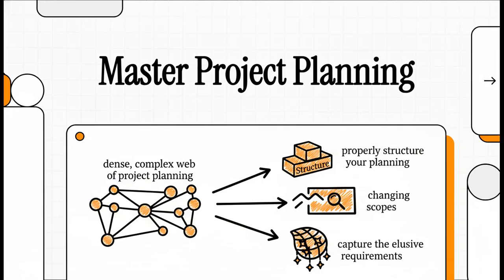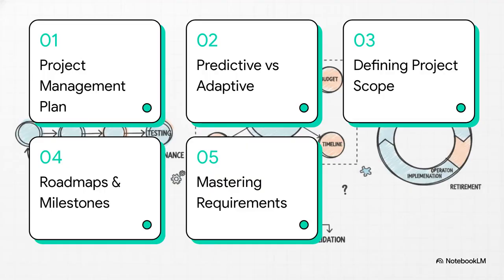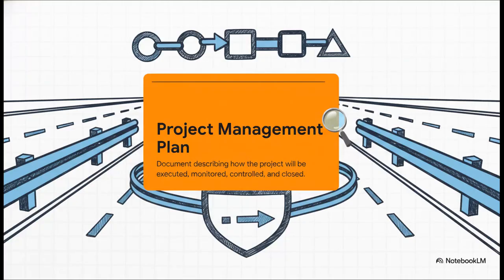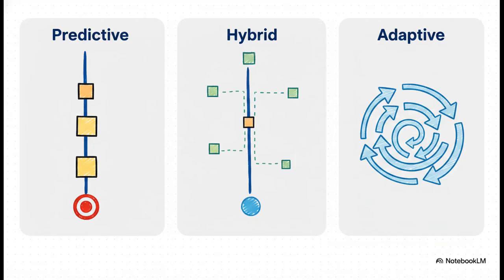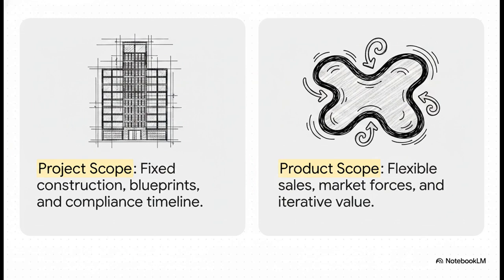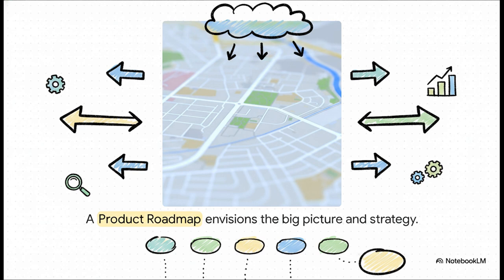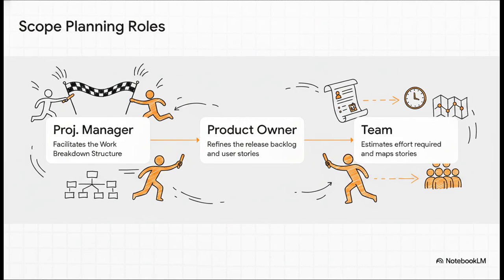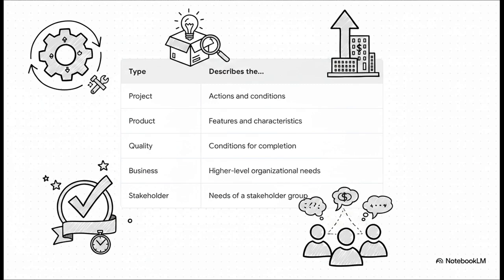Project Management Plan | Scope, Requirements, Agile vs Predictive, Roadmap & Milestones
Project Management Plan, Scope Management, Requirements Engineering, Agile vs Predictive, Rolling Wave Planning, Roadmaps, Milestones, PMP Study, Project Planning Framework

Project Management Plan, Scope, Requirements, Agile vs Predictive — this video breaks down how modern project planning actually works in real-world environments, turning complex PM theory into clear, visual, and actionable concepts.

If you’ve ever struggled with project management jargon, shifting requirements, or unclear scope boundaries, this explainer gives you a structured way to think about planning from initiation to delivery.

What this video explains

Modern project planning is no longer just about static documents and fixed scope definitions. It is a dynamic system that adapts based on methodology, stakeholder needs, and business environment.

We break everything down into five practical layers:

1. Project Management Plan (The Guardrails)

The project management plan acts as the central control system of the project. It defines:

• How the project is executed
• How work is monitored and controlled
• How changes are managed
• How the project is formally closed

It is the “rulebook” that ensures consistency, alignment, and governance.

A key distinction is also explained:
• The project management plan = governance framework
• Project documents = working artifacts and records

Confusing these two leads to execution failure in many real projects.

2. Predictive vs Adaptive (Agile) Planning

One of the most important decisions in project execution is selecting the delivery approach:

Predictive (Plan-driven):
• Fixed requirements upfront
• Linear execution lifecycle
• Limited stakeholder change during delivery

Adaptive / Agile:
• Evolving requirements
• Iterative delivery cycles
• Continuous stakeholder feedback

Hybrid approach:
• Combines structured planning with adaptive execution
• Common in modern enterprise environments

This choice directly determines how you define scope, manage change, and structure planning.

3. Project Scope (Fixed vs Flexible)

Scope is not always uniform. It depends on what you are managing:

• Project scope → fixed deliverables (e.g., construction, engineering)
• Product scope → evolving value (e.g., software, services, marketing systems)

A critical technique covered is:
• Rolling Wave Planning (progressive elaboration)

This allows detailed planning for near-term work while keeping future work adaptable and high-level until more information is available.

4. Roadmaps and Milestones

Planning is not just documentation—it is visualization.

Product Roadmap:
• High-level strategic direction
• Focuses on themes and outcomes
• Avoids low-level task detail

Milestones:
• Key checkpoints in delivery
• Approval gates, reviews, and decision points
• Contractual or strategic markers

Together, they transform abstract plans into a clear execution journey.

5. Requirements Management (Project DNA)

Requirements define what success actually means.

A requirement must be:
• Clear and unambiguous
• Measurable and testable
• Traceable to business needs

Types of requirements:
• Business requirements (why the project exists)
• Product requirements (what is built)
• Quality requirements (how performance is validated)
• Stakeholder requirements (who benefits and how)

Techniques used to gather requirements include:
• Interviews and workshops
• Brainstorming and focus groups
• Observation and document analysis
• Prototyping and mind mapping

All requirements must be managed through a structured system including:
• Version control
• Change impact analysis
• Prioritization rules
• Traceability frameworks

Key insight

Modern project success is not defined by completing tasks. It is defined by how effectively you manage uncertainty, align scope with strategy, and continuously translate requirements into measurable value.

Planning is no longer a one-time activity—it is an evolving system of thinking.

This video is essential for:
• PMP candidates
• Project managers and planners
• Agile practitioners
• Business analysts
• Engineering and IT project teams
• Anyone working in complex delivery environments

Take action

Final thought

The real challenge in project management is not building plans—it is building adaptable systems that survive change, uncertainty, and evolving requirements while still delivering business value.